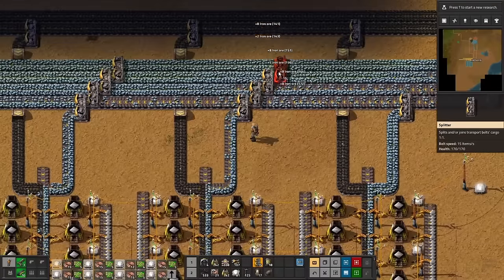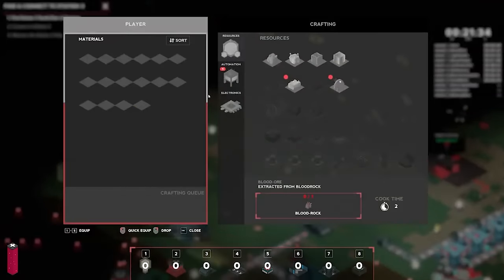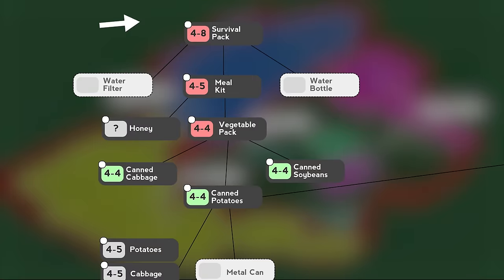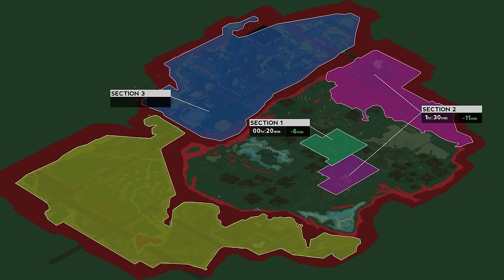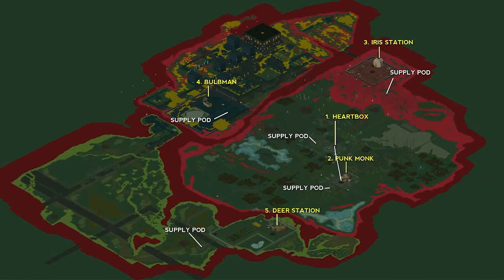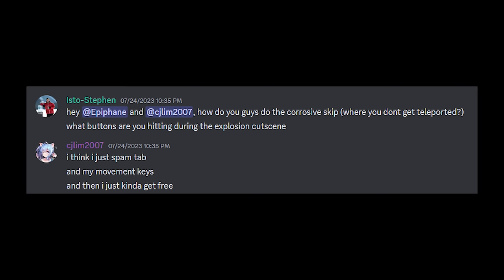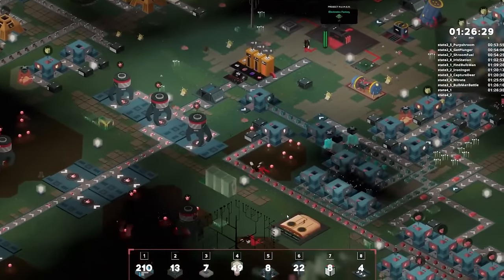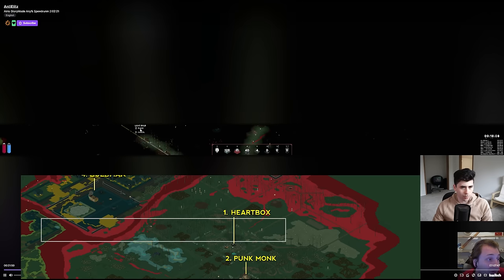How Speedrunners Broke My Game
- Morning chords  by Home
- OdysseyIntoLiveTest by Home
- Night Running by Chris Doerksen
- Can-Can By Offenbach
- Also Spach Zarathustra - Strauss (cred. to Lud And Shlatt)

Satisfactory Footage taken from Lets Game It Out